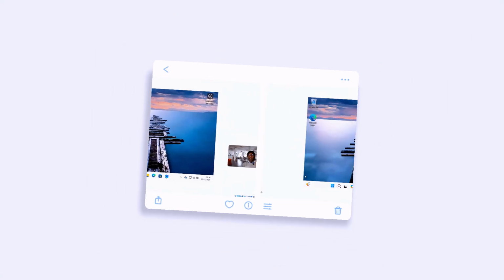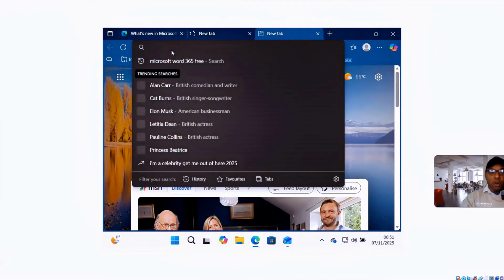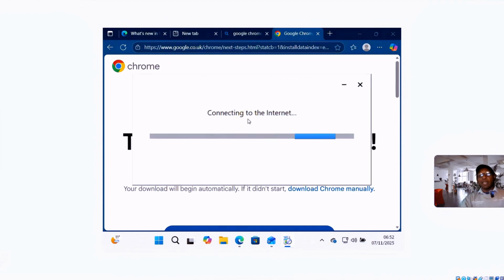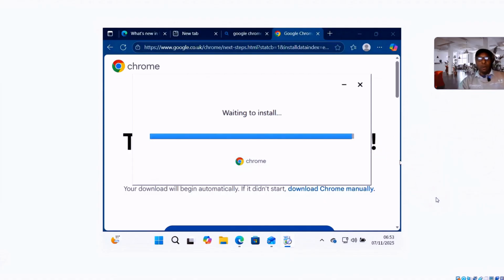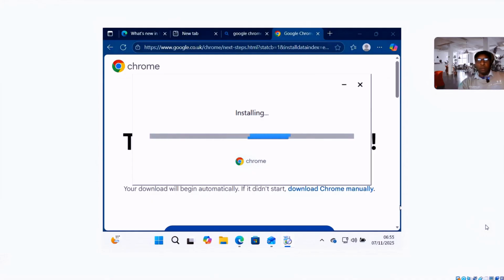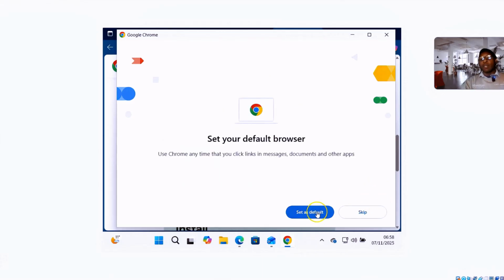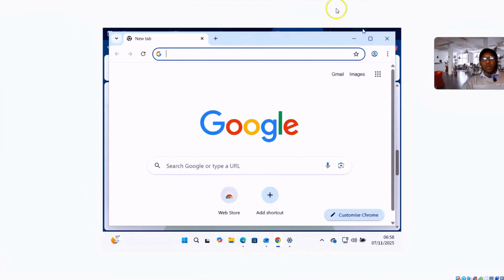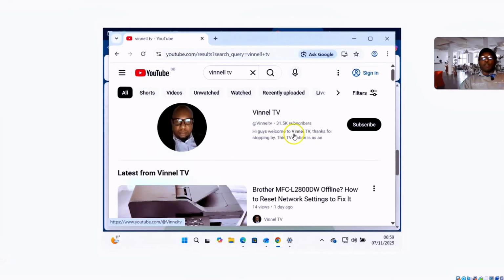How To Install and Download Google Chrome in VirtualBox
Learn how to install and download Google Chrome in VirtualBox
In this step-by-step tutorial, I show you how to install and  download Google Chrome in VM VirtualBox, and how to get started with the FREE web version of Microsoft 365.